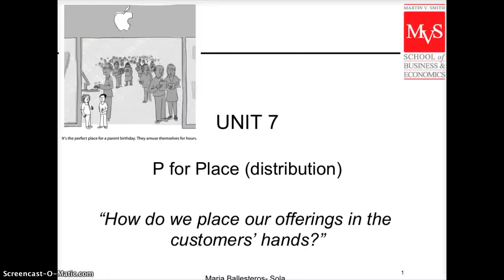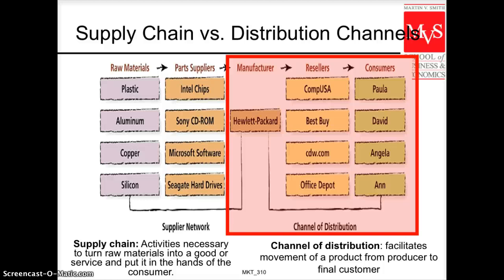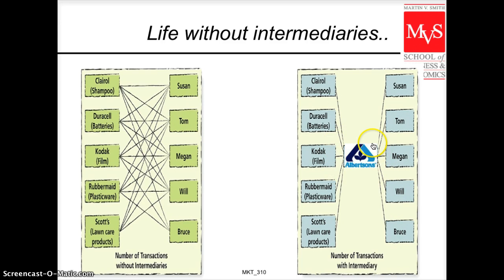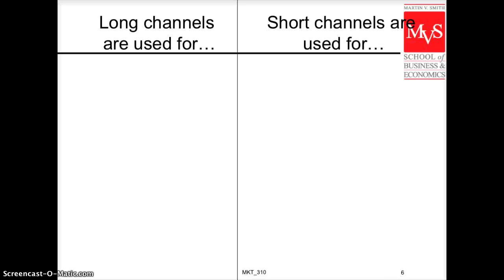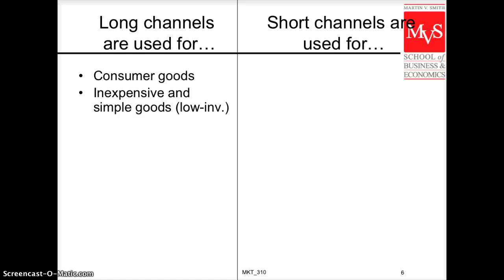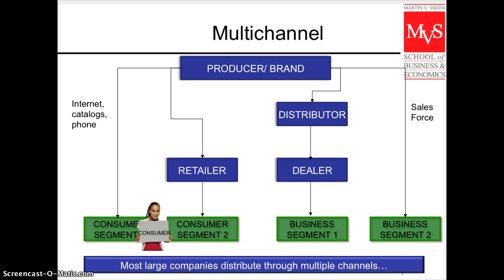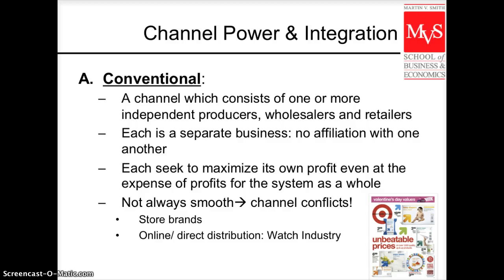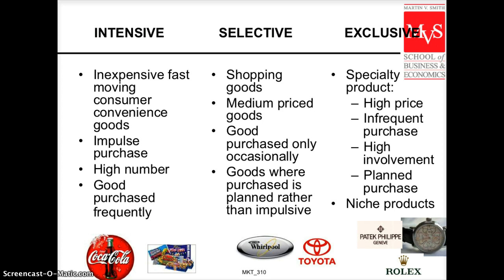UNIT 7 - Place (distribution)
Understanding the Marketing Mix: Place